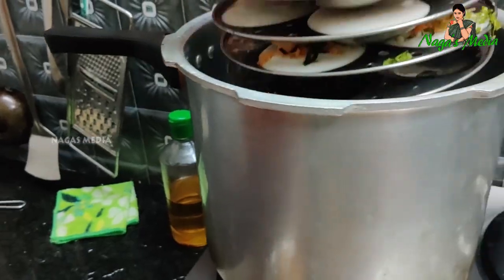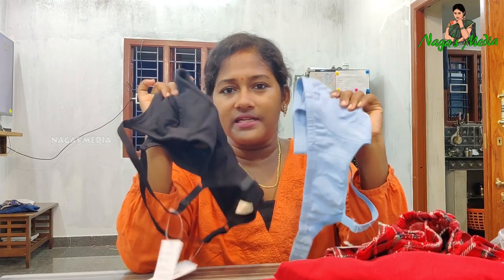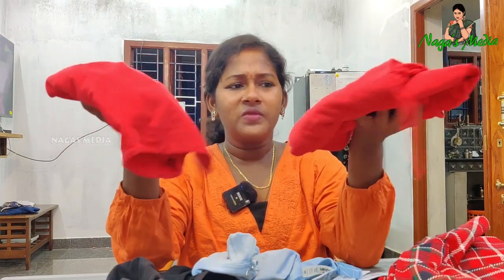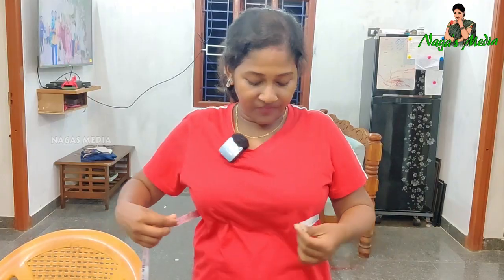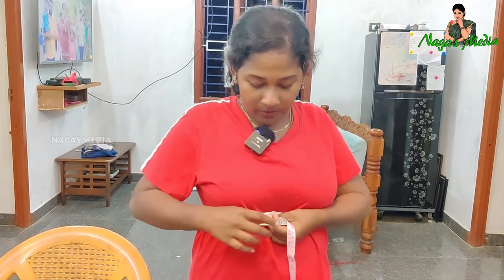self measurement bra cup size /Hair keratin treatment/fast weight loss drink /Naga media /